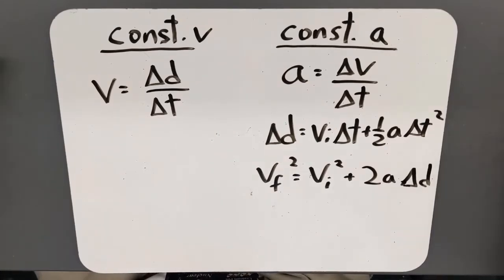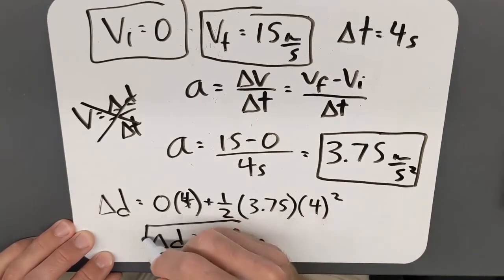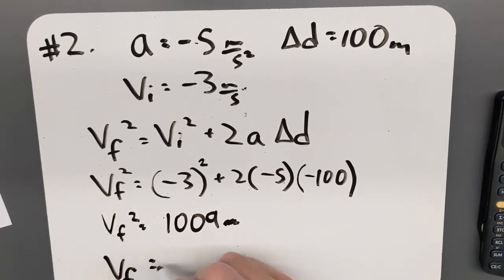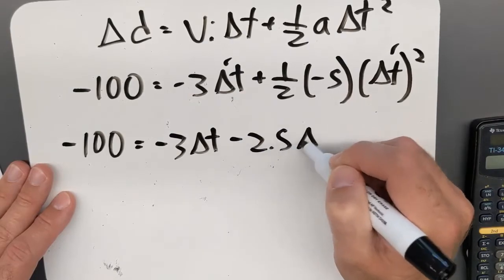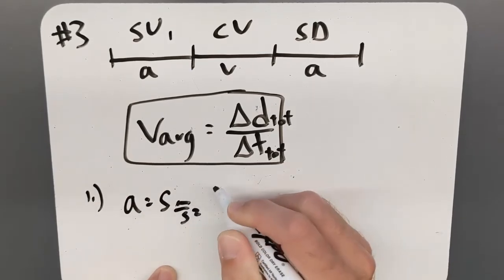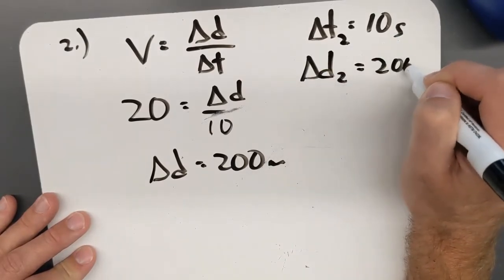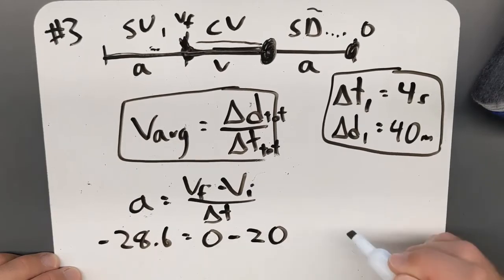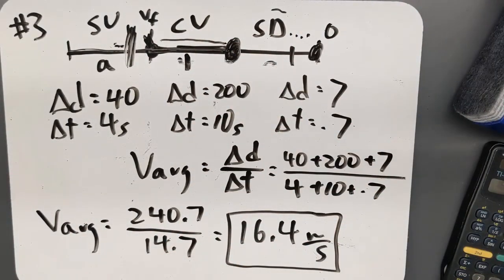Constant Acceleration Example Problems